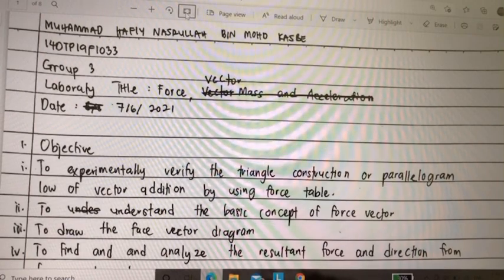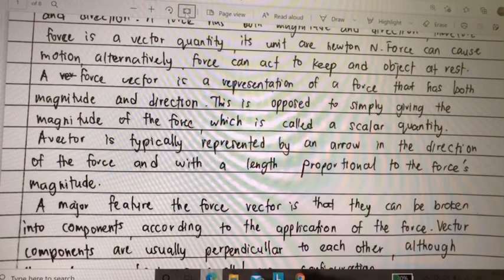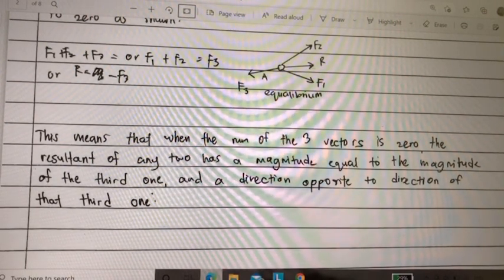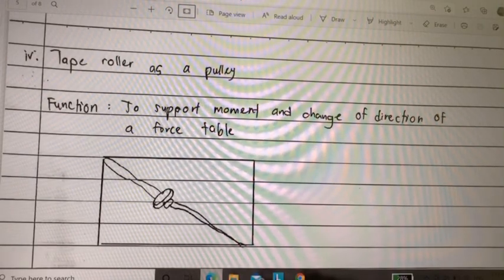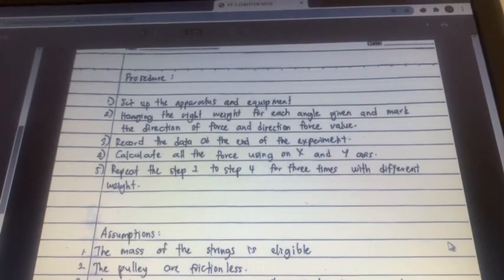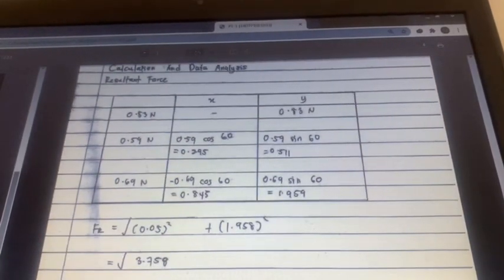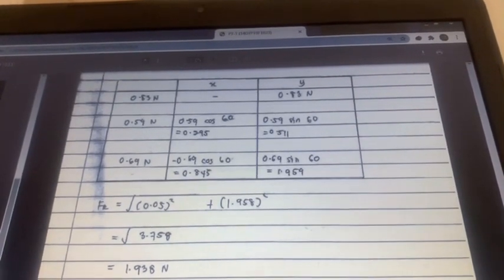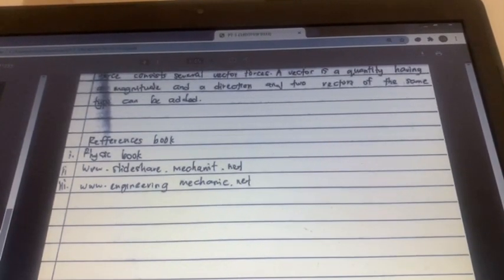First Lab Report